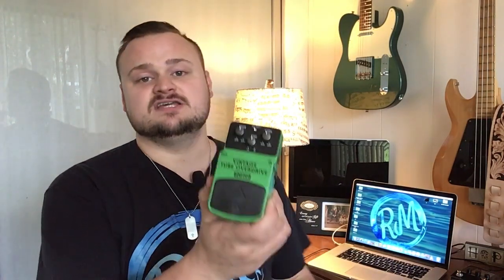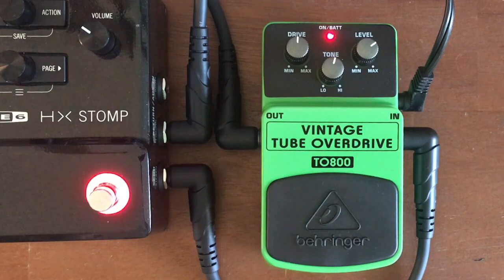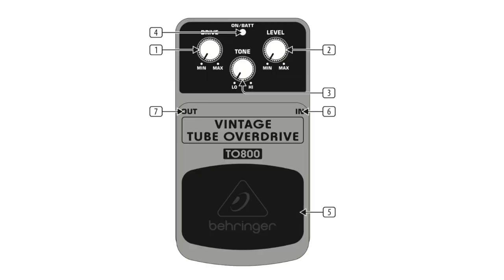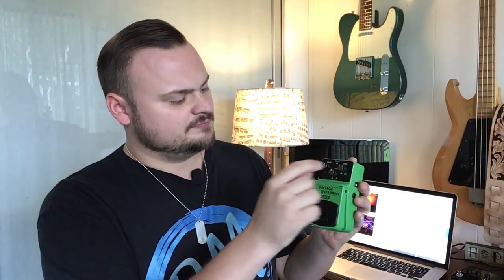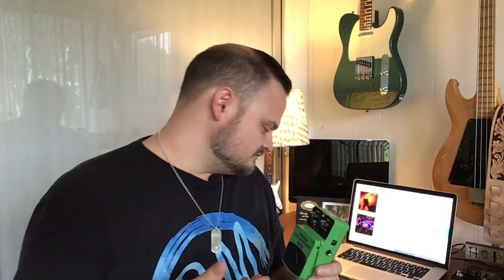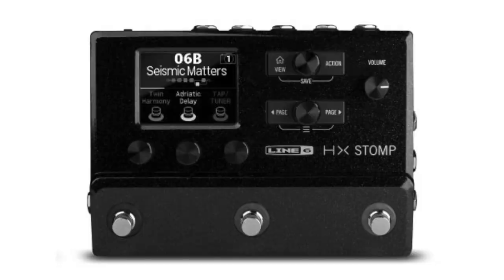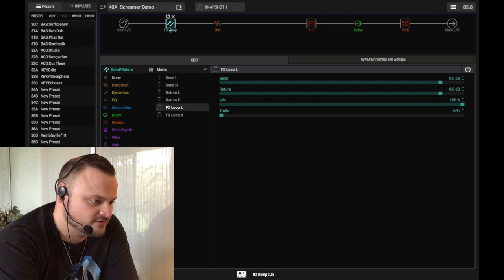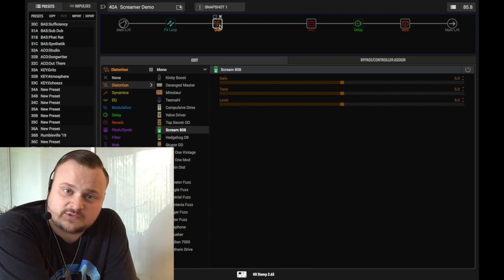Tube Screamer Tone for $24?? // Behringer TO800 Vintage Tube-Sound Overdrive Pedal Review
Can you get Tube Screamer tone for only $24??  In this video, I review the Behringer TO800 Vintage Tube-Sound Overdrive Pedal, and discuss what makes it like the original pedal we all know.  I also put it up against Line 6's digital recreation.  Ready to get your pedal??...

For recording my voice in this video, I used a Fifine Wireless K037B Lavalier Lapel Microphone.

I edited this video using a MacBook Pro.